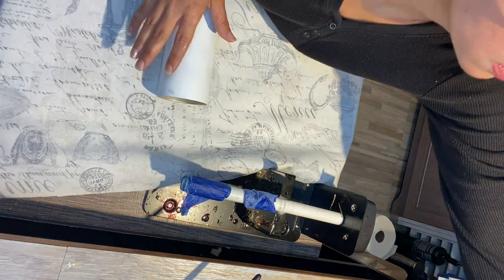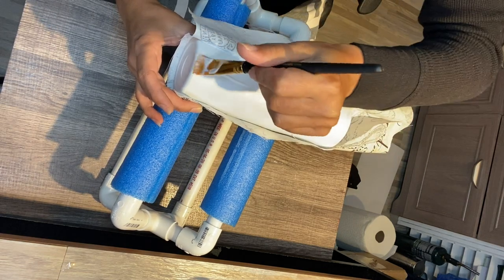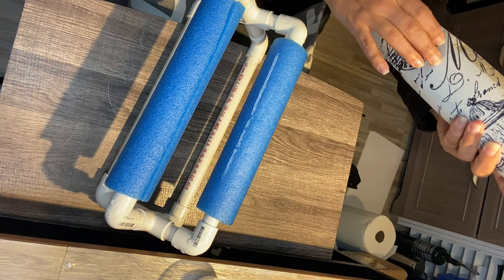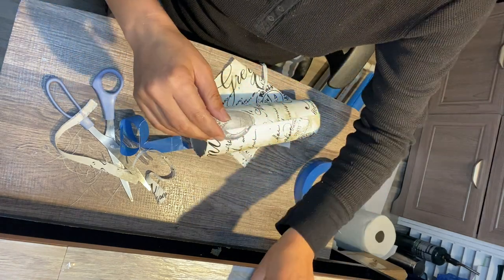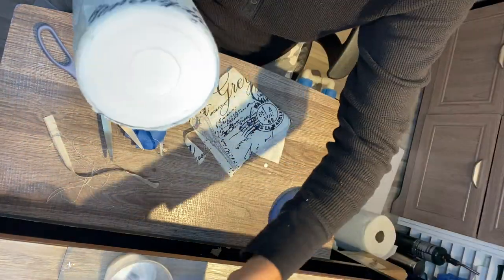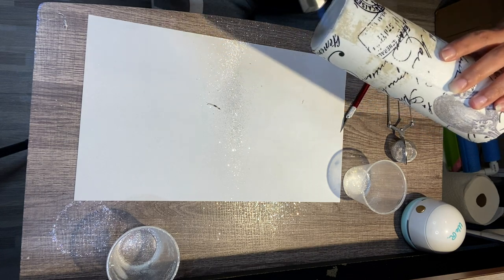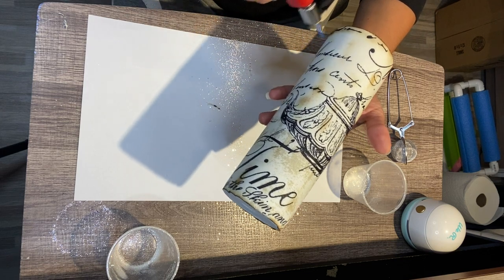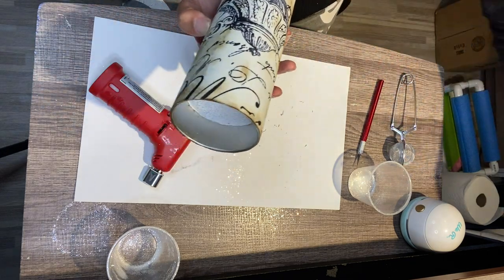Torched Fabric Tumbler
Its now out... No more waiting on this tutorial.

Supplies:
 In this case I used:
Mod Podge
Paint Brush
White spray paint for your base after you sanded your cup and cleaned it with dawn soap.
Small Containers cups for your Mod Podge. We don't want to original bottle to dry out or clump.
I used ProMarine for Epoxy. (Your Choice of Epoxy if just fine)
Painters Tape
Fabric
Torch
Note; Glitter of your choice (Only if you want to add Glitter to your Tumbler.)